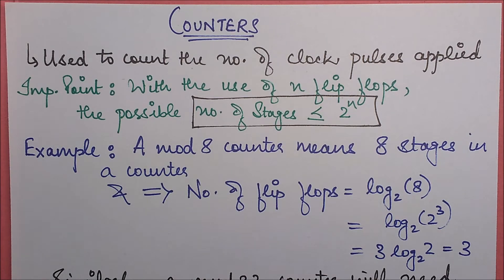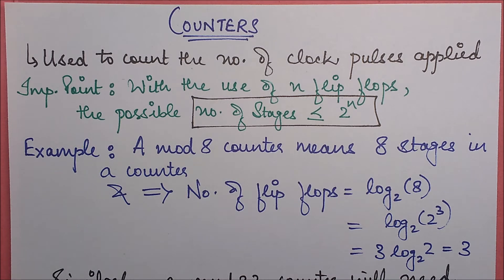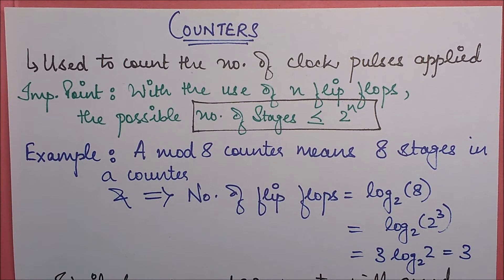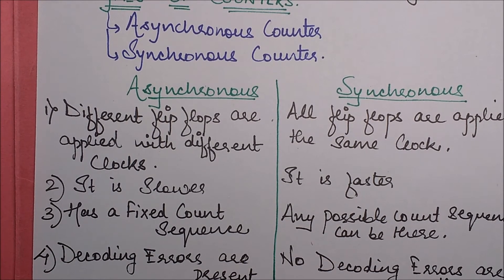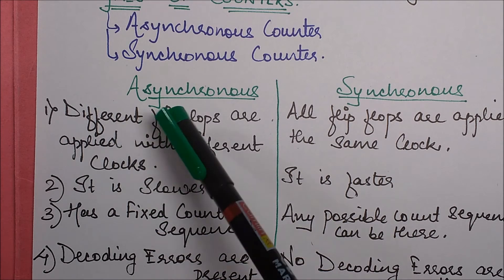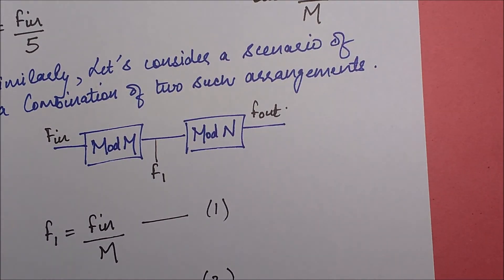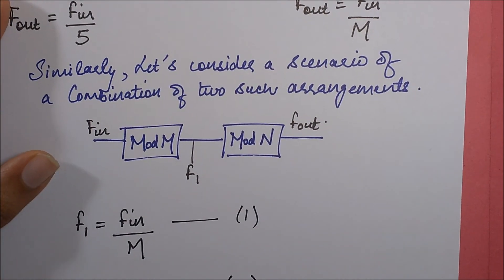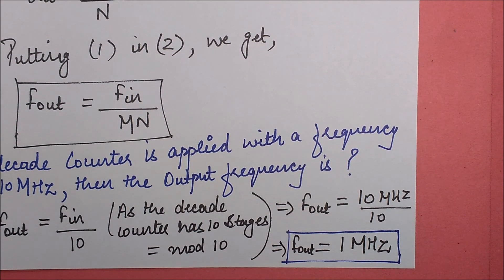COUNTERS- New Topic (Lecture 1)